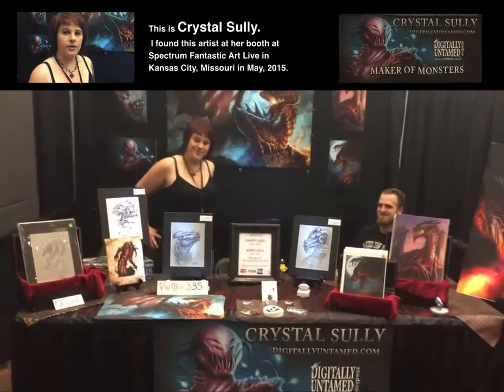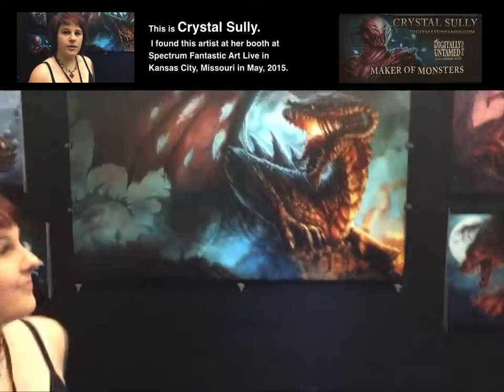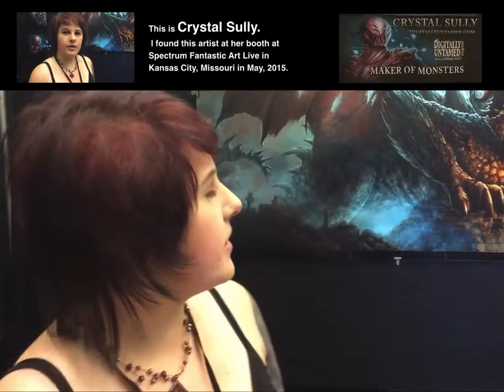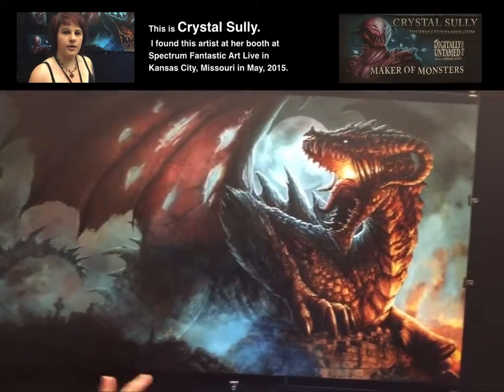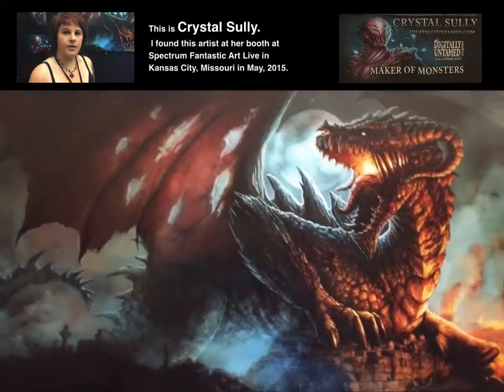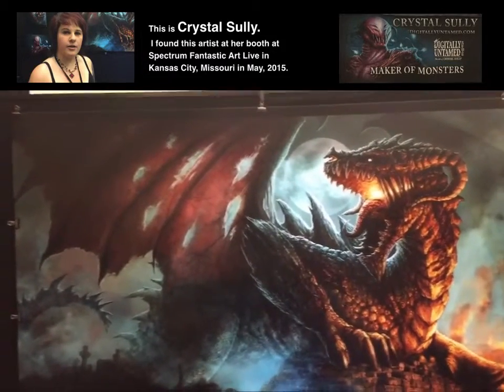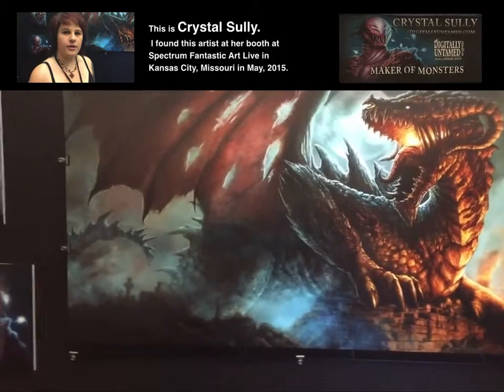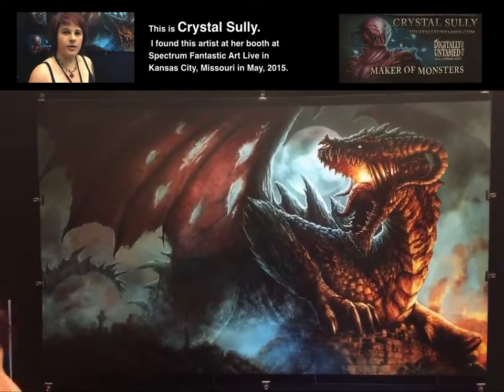Crystal Sully at Spectrum Fantastic Art Live 2015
This is a short interview with fantasy artist Crystal Sully at Spectrum Fantastic Art Live in May, 2015 in Kansas City, Missouri. Crystal explains how she created a digital dragon painting using a Cintiq 22HD.